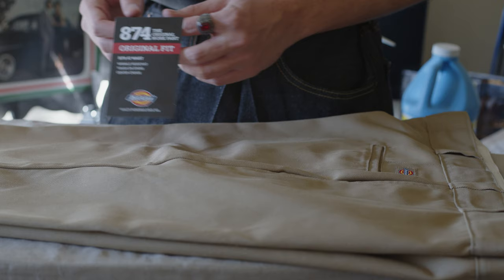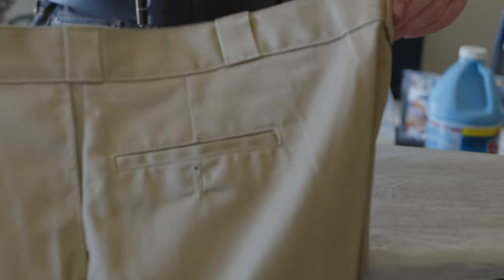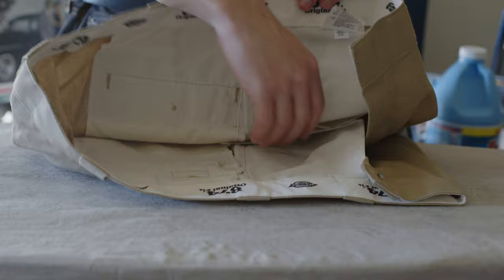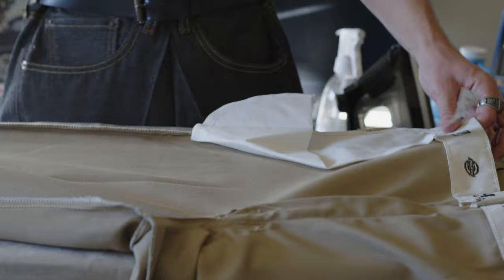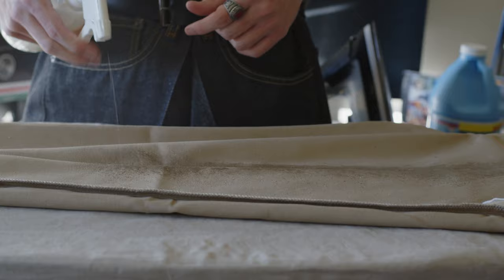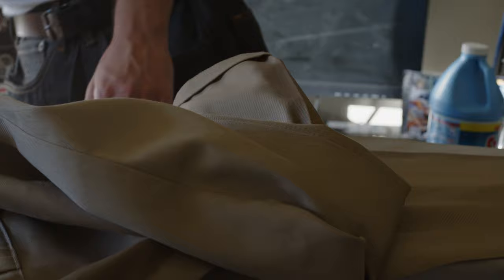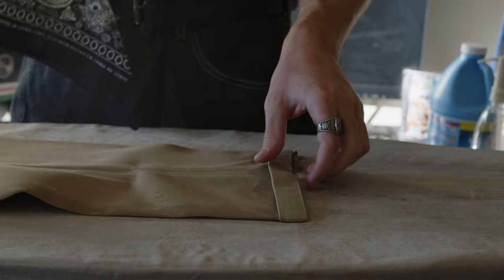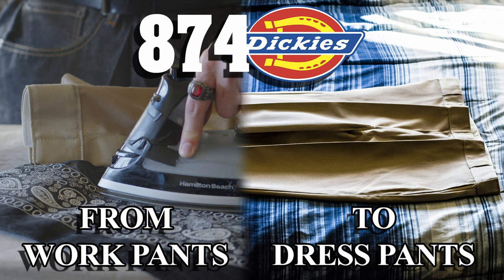Turning the Original 874 Dickie Work Pants Into Formal Slacks (Crease & Cuff Tutorial)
If you have any questions or need any help leave I comment and I'll be sure to reply.